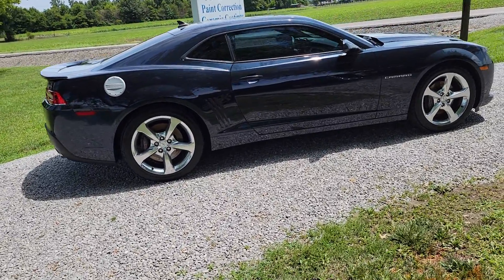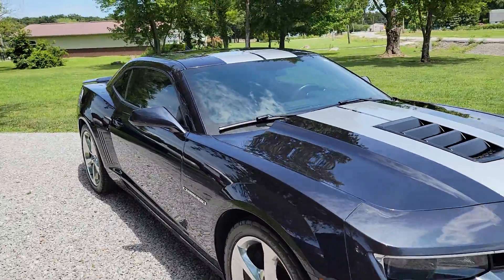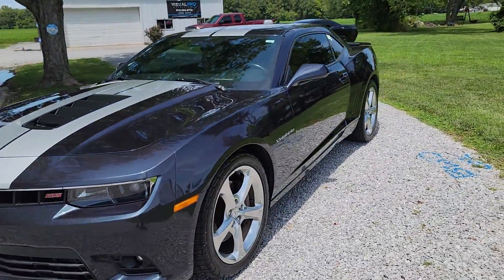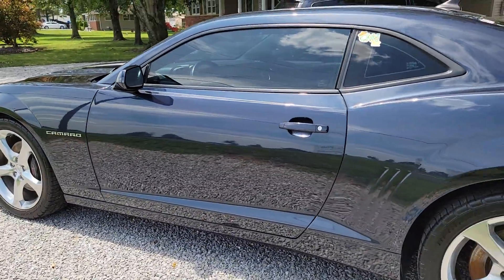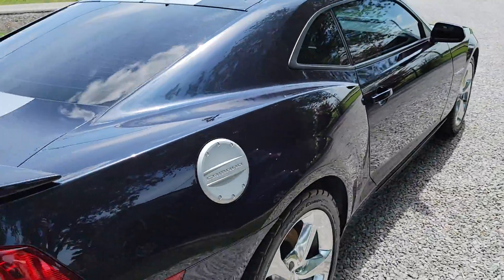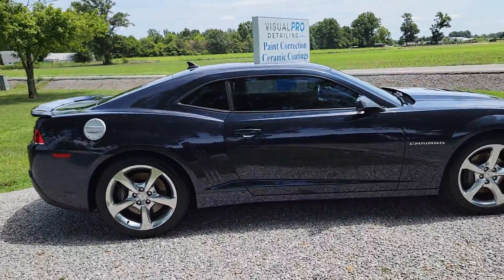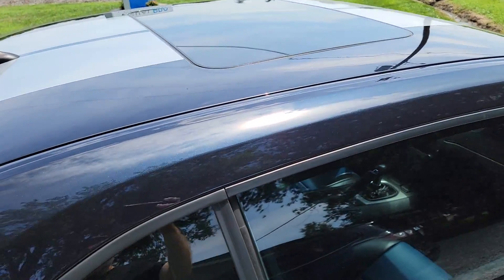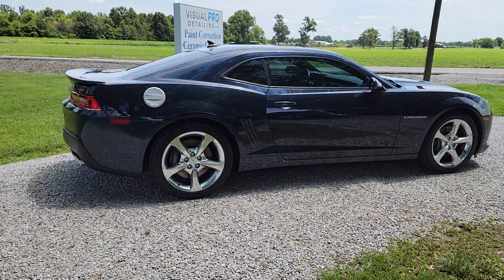Pro Ceramic Coating featuring Crystal Serum Ultra | Visual Pro Detailing | Marion, IL Auto Detailing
Visual Pro Detailing is Southern Illinois leader in Ceramic Coatings, Paint Correction, Window Tinting, & Luxury Detailing.

✅Services Provided: Ceramic Coatings, Paint Correction, Detailing, Window Tinting
✍️Cities and Towns Our Customers are in: Southern Illinois including Franklin County, Williamson County, & Far Beyond
🎯We are located at 14465 State Highway 14, Benton IL 62812
😲View the article we were featured in The Southern Illinoisan: